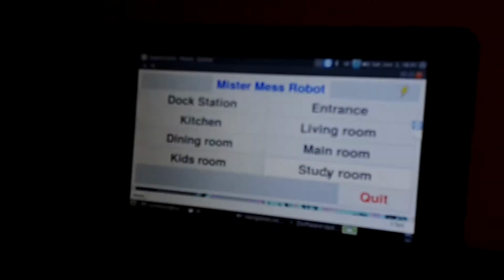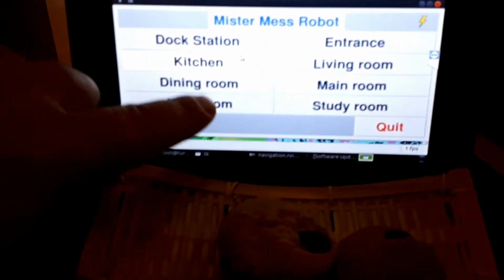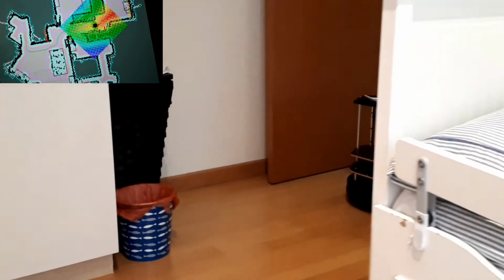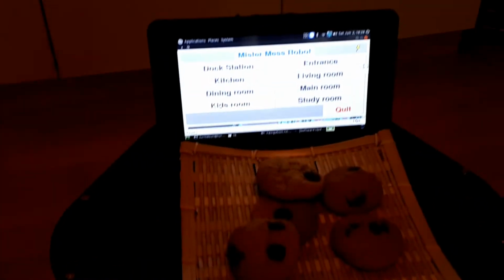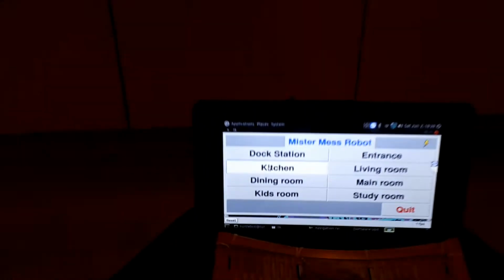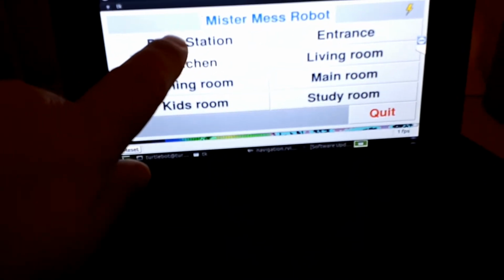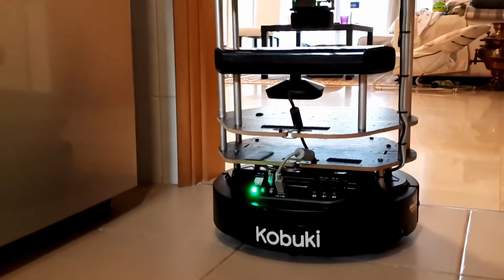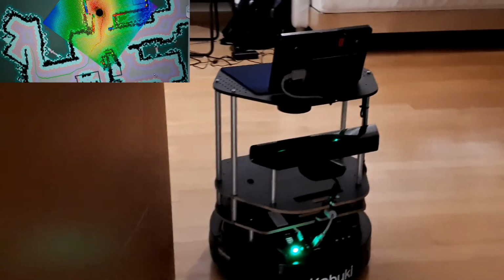Mr. Mess robot demo. ROS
Demo of a robot based on ROS SLAM navigation stack over Raspberry Pi